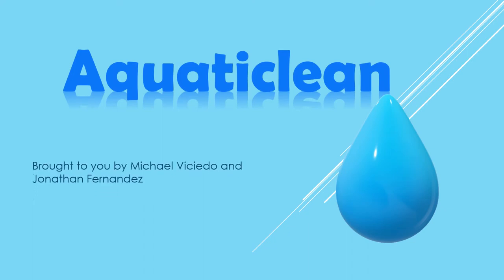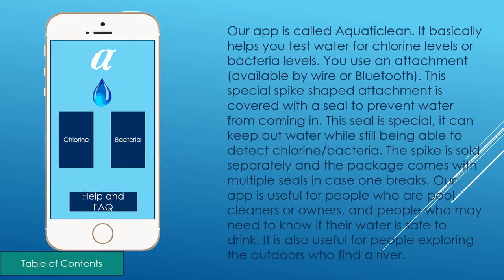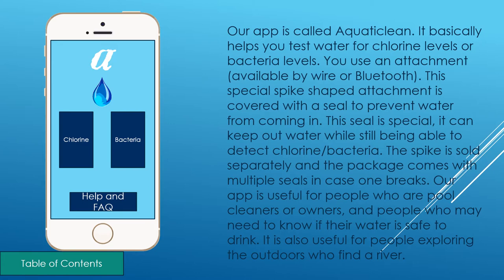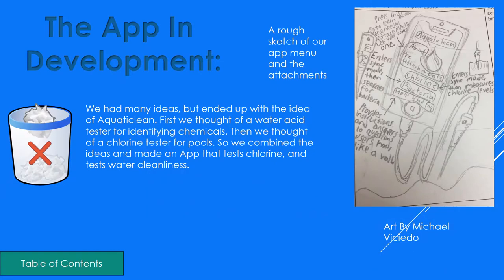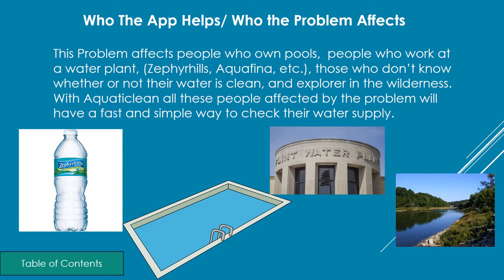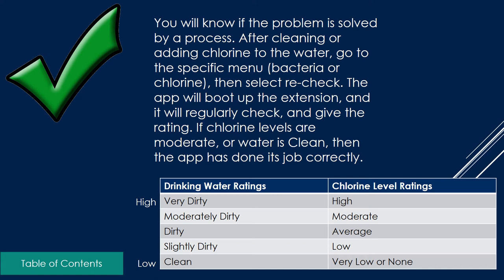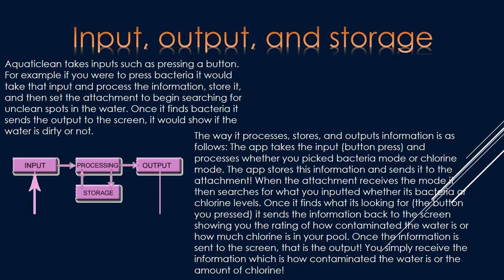Aquaticlean FL20-592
Aquaticlean - Fernndez/Viciedo